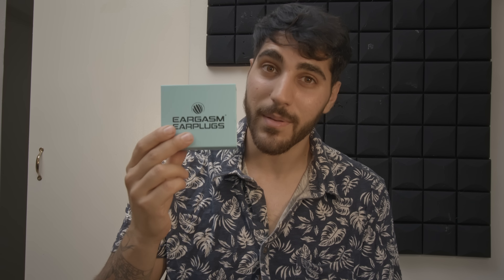When guitarists start talking about tone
0:00-1:17 skit
1:17-2:35 sponsor